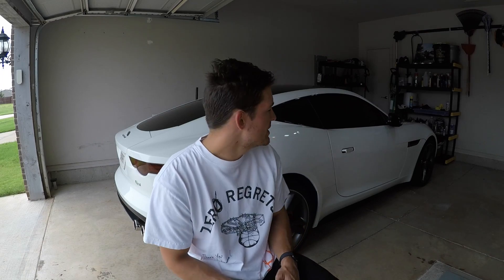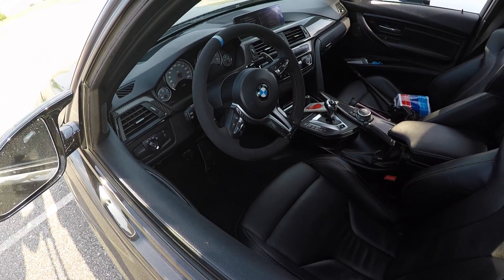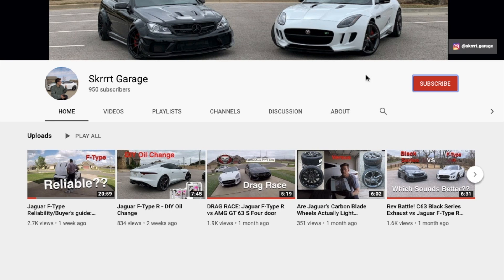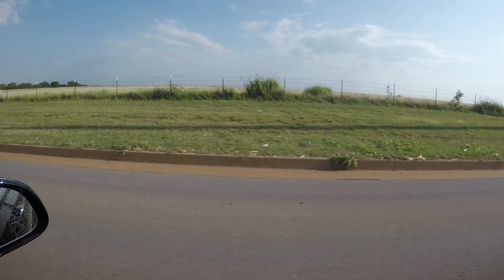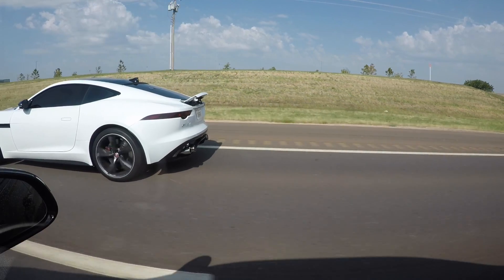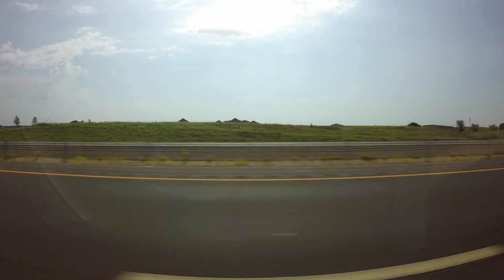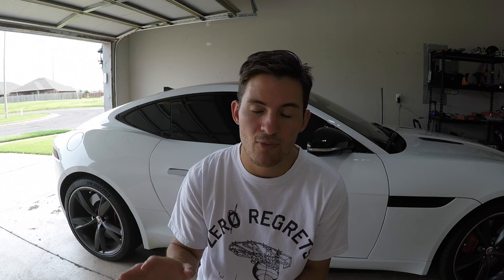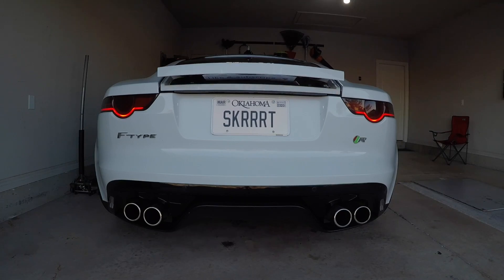BMW F80 M3 (Bootmod3 Tuned) Vs Jaguar F-Type R! Drag Races, Roll Races and Exhaust Comparison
2015 Bmw f80 M3 tuned by Bootmod3 vs a 2015 Jaguar F Type R, drag races, roll races and exhaust comparison. M3 has Dinan, Remus,VRSF and Vorstiener aftermarket modifications. Hope you enjoy!

Camera/Vlog Setup
Go Pro Action Camera: